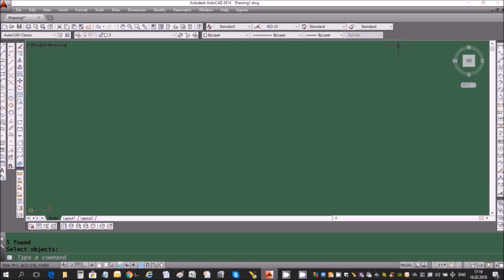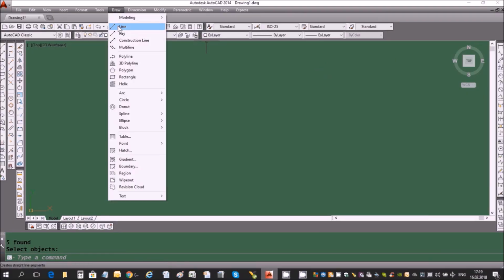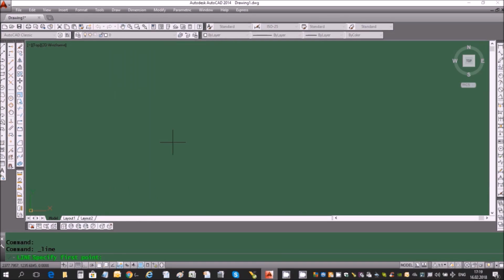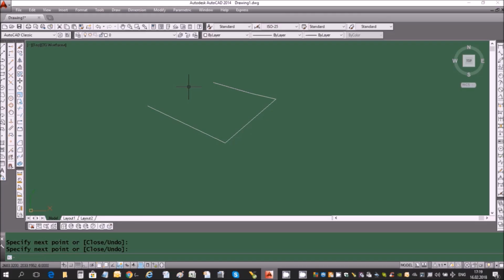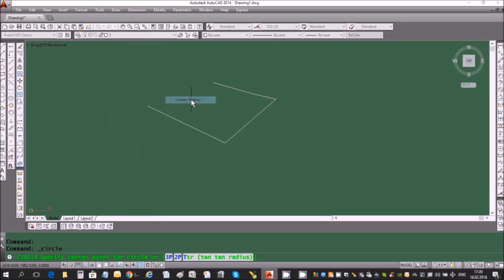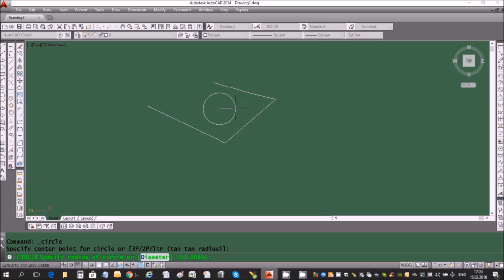AutoCAD 107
AutoCAD 107 - Selection of entities with command fence